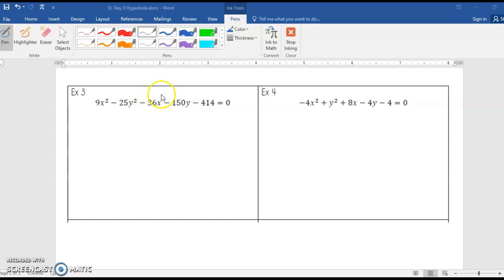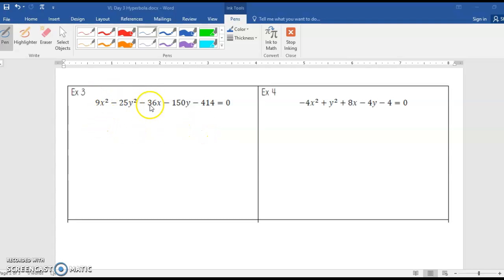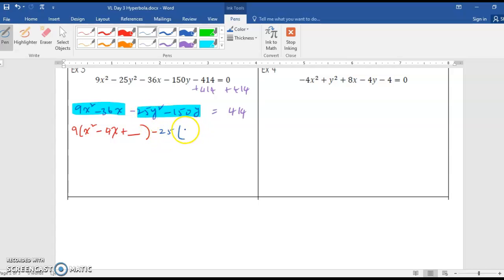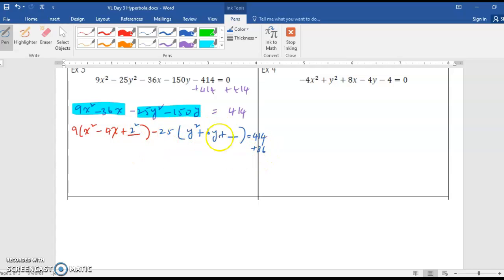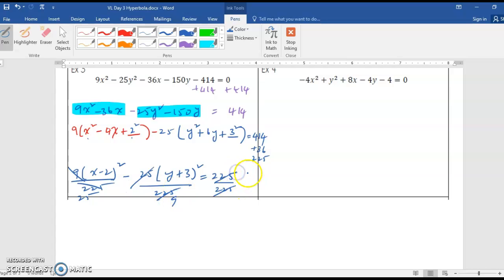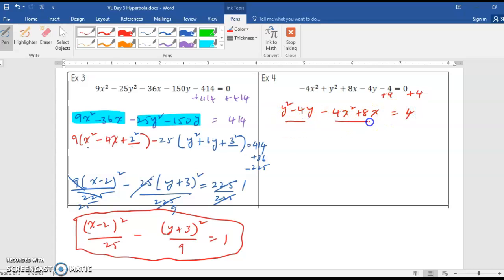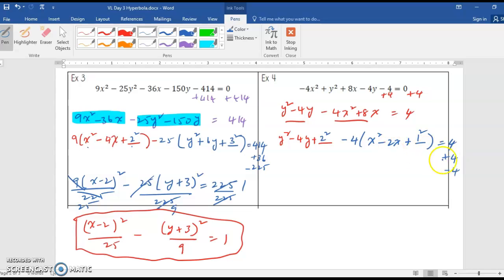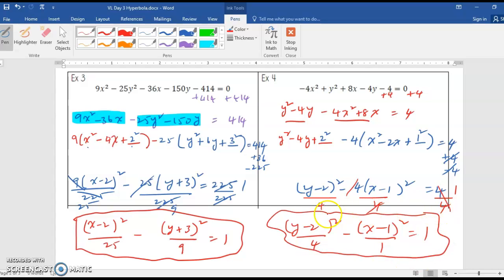Converting Standard form to Vertex form for a Hyperbola